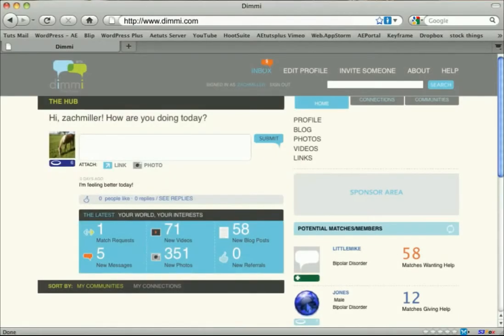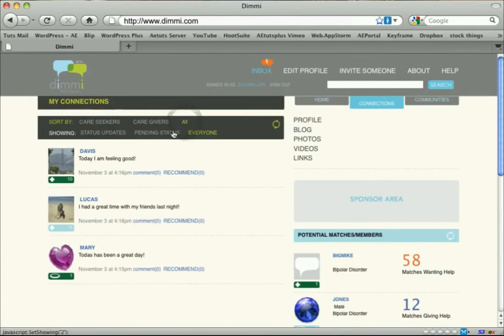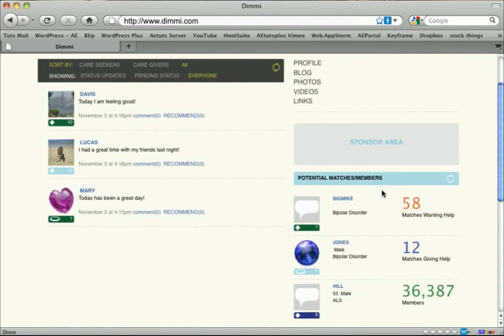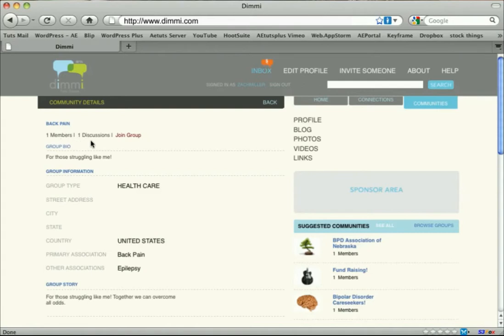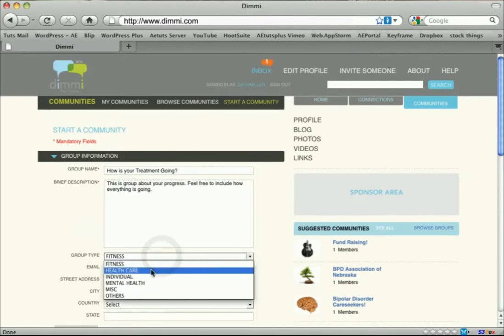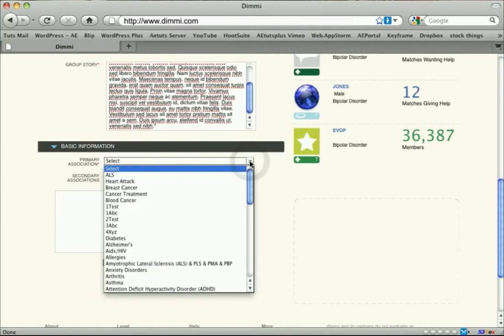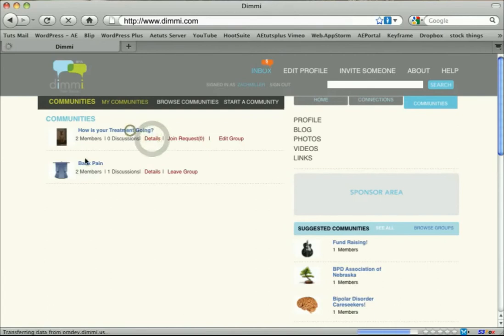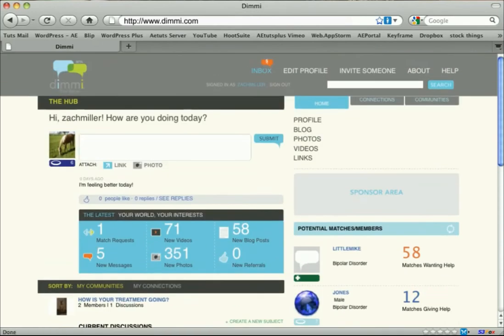Communities & Connections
dimmi is a social networking spiderweb that weaves together people affected by an illness or cause. Our desire is to engage people in a safe and comfortable environment that allows them to interact and feel better about their situation.

Communities help you connect to a large group of people inside the dimmi network. What about new connections? Easy, dimmi will always suggest other dimmi users that can help you or users that you can help!